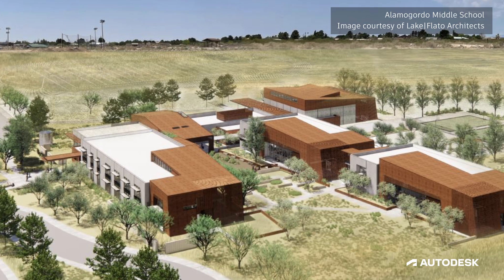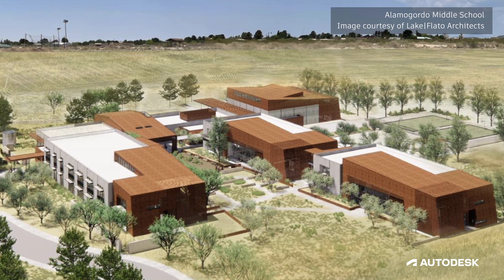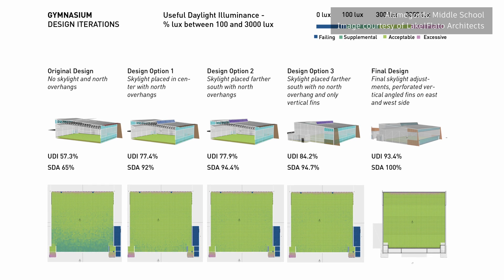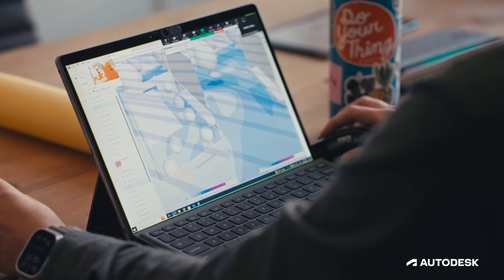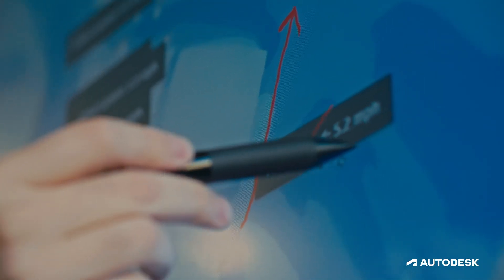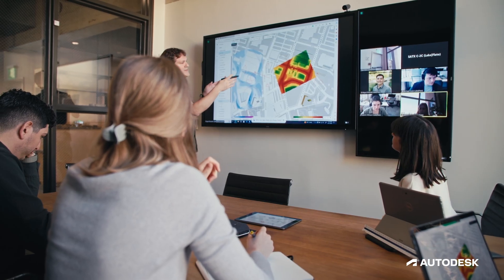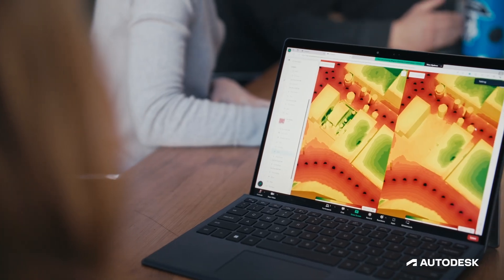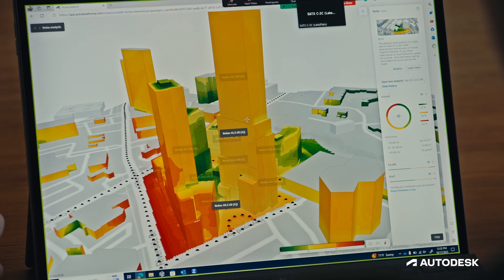“Having that real time [analysis] is really powerful.” | AEC on AEC Conversations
Dan Stine (Lake|Flato) and Adam Wagoner (High, Low, Buffalo) talk about Autodesk Forma, how they've incorporated its capabilities into their workflows, and the impact real-time analysis has on design.

AEC on AEC Conversations is an inspiring video series where architects, engineers, and construction professionals (AEC) engage in one-on-one conversations about the design industry, the challenges, using technology as design solutions, and the opportunities as the industry evolves.

Read about how Autodesk and the AIA have partnered to make AIA2030 reporting easier

00:00 – Autodesk Forma as a transformative design tool
01:00 – Dan talks about the impact early energy analysis can have on projects
02:54 – Autodesk Forma’s traffic noise analysis capabilities
03:48 – “...having that real time [analysis] is really powerful”